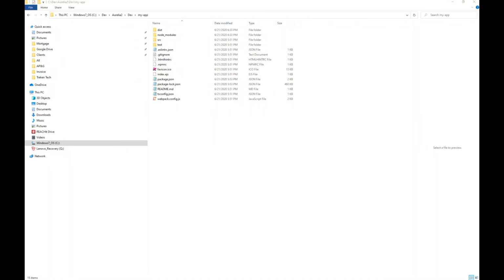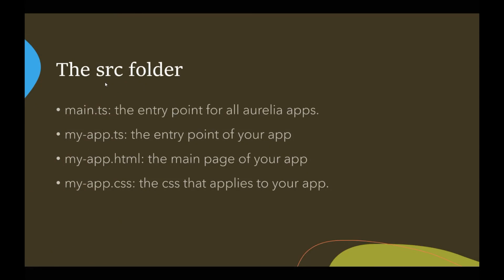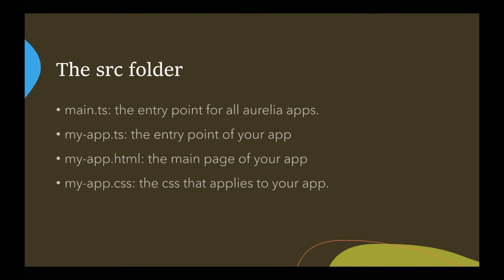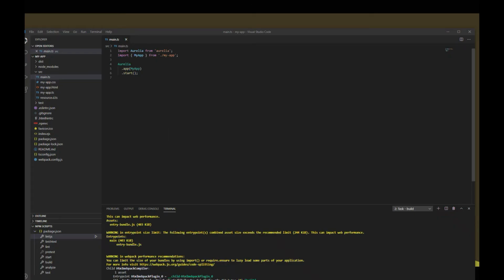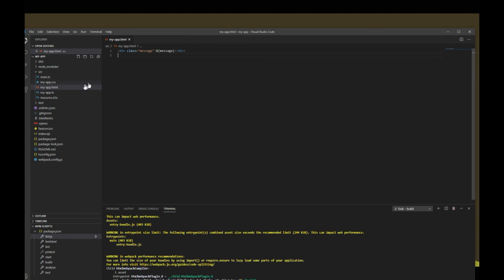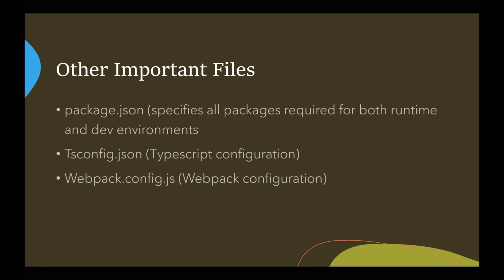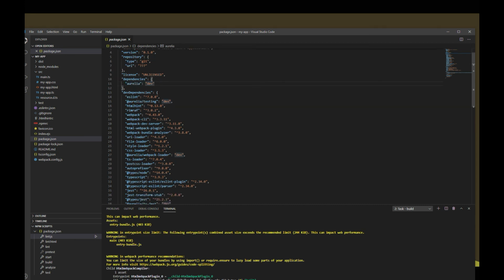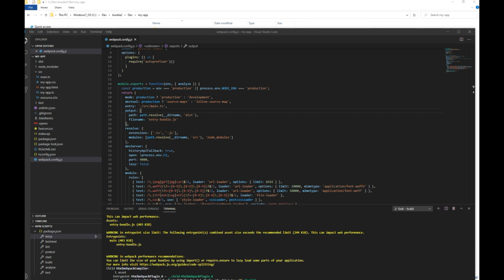Aurelia Project Structure (Aurelia for Smarties - Episode 2)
A walkthrough of the structure of an Aurelia Project so you can find you way around and find what you are looking for.